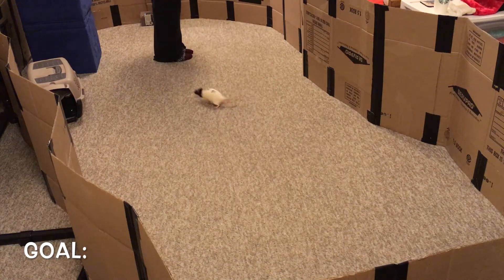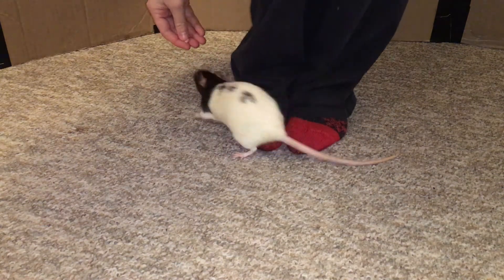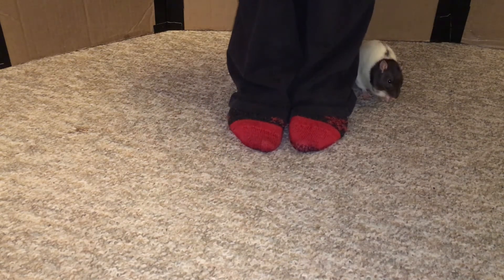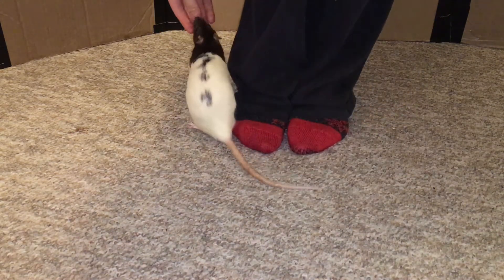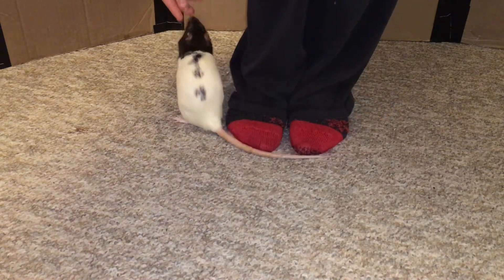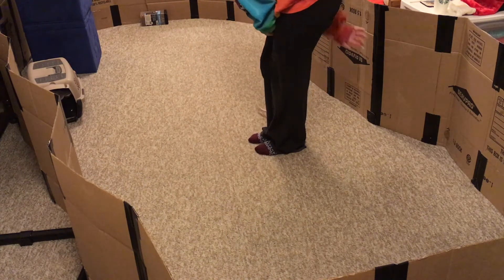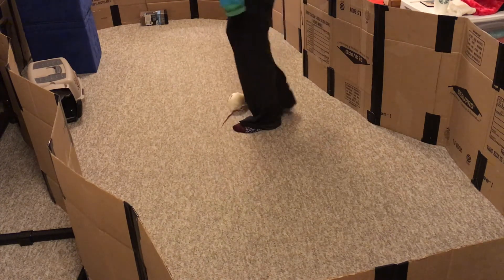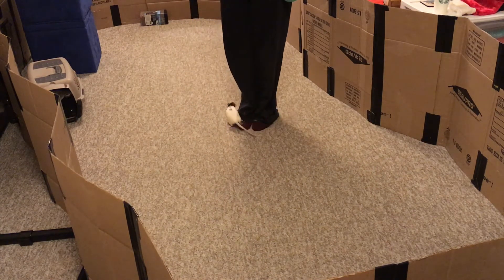How To Train A Rat To Circle Around Your Legs - Audio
In this trick tutorial, my rat Cookie demonstrates how you can train your rat to circle around your legs. Enjoy!